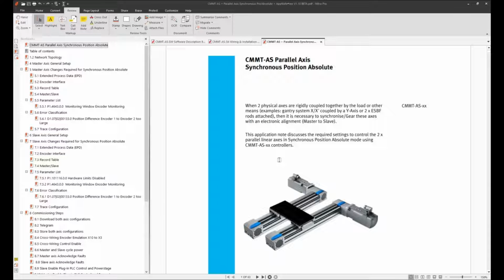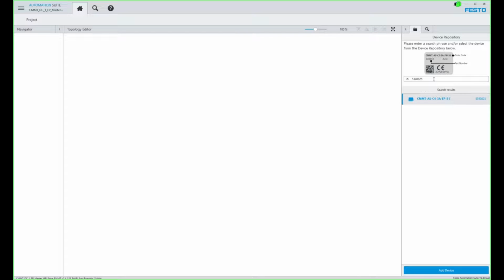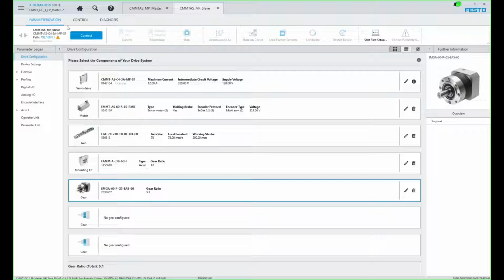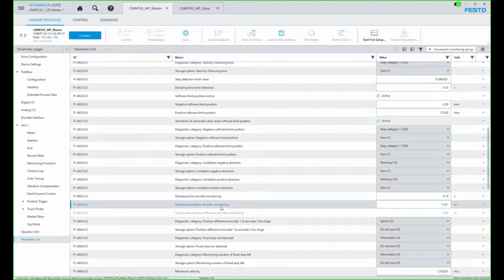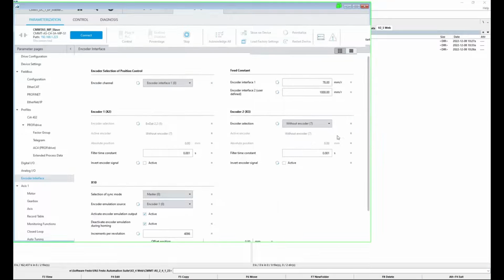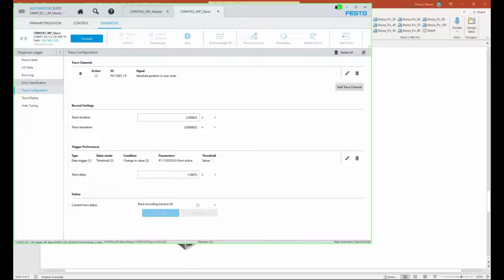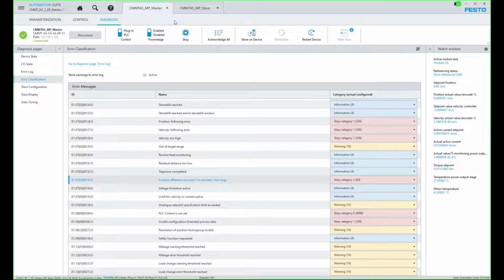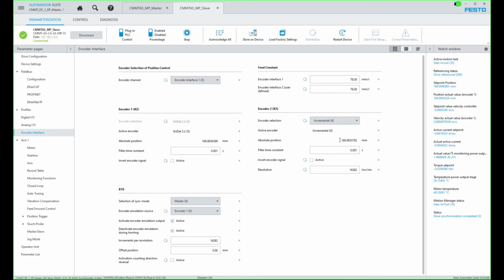CMMT-xx-EP x2 + CLogix + EthIP + Tel_111 + PTP v2.4 + MasterSlave + SyncPosAbsolute Part#1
This video is Part#1 of a 2-part series for this application.
There will be a link to a sample project in Part#2 of this 2-part series.
Link to Part#2 of a 2-part series for this application.

An application guide compliments this video and visa versa and can be downloaded at the following link:

Festo Automation Suite (FAS) is a multipurpose software tool.  One purpose is to configure and commission a CMMT series controller.
This video shows the required settings to control two parallel axes Gear In Synchronous Position Absolute mode using CMMT-AS-xx controllers.

(0:01) Wiring Overview for Encoder and Slave Cross-Wiring
(6:39) Festo Automation Suite (FAS) Download software from Festo website
(8:00) Festo Automation Suite (FAS) overview of the installation
(8:20) Festo Automation Suite (FAS) start the software and continue installation of Plug-in
(9:50) Festo Automation Suite (FAS) Begin to create a basic project for both CMMT-AS controllers
(13:17) Festo Automation Suite (FAS) Master axis general configuration
(17:53) Festo Automation Suite (FAS) Slave axis general configuration
(23:33) Festo Automation Suite (FAS) Master Axis Changes Required for Synchronous Position Absolute
(23:33) Festo Automation Suite (FAS) Master Axis Extended Process Data
(28:19) Festo Automation Suite (FAS) Master Axis Encoder Interface
(32:11) Festo Automation Suite (FAS) Master Axis Master Slave
(32:42) Festo Automation Suite (FAS) Master Axis Parameter Tolerance and Error Reaction of Encoder Monitoring
(39:14) Festo Automation Suite (FAS) Master Axis Trace Configuration
(42:40) Festo Automation Suite (FAS) Slave Axis Changes Required for Synchronous Position Absolute
(42:40) Festo Automation Suite (FAS) Slave Axis Extended Process Data
(44:50) Festo Automation Suite (FAS) Slave Axis Encoder Interface
(47:30) Festo Automation Suite (FAS) Slave Axis Record Table
(48:20) Festo Automation Suite (FAS) Slave Axis Master Slave
(52:48) Festo Automation Suite (FAS) Slave Axis Parameter Tolerance and Error Reaction of Encoder Monitoring
(55:39) Festo Automation Suite (FAS) Slave Axis Trace Configuration
(57:00) Festo Automation Suite (FAS) Commissioning Download & Store Projects and clear all faults
(1:00:35) Festo Automation Suite (FAS) Commissioning Enable PLC Control & Powerstage and discuss Master CTRL-EN Cross-Wiring
(1:03:09) Festo Automation Suite (FAS) Commissioning Master axis Reference and Encoder Fault interaction
(1:07:44) Festo Automation Suite (FAS) Commissioning Physical Alignment now then Slave axis Reference
(1:11:00) Festo Automation Suite (FAS) Master & Slave axes are prepared and ready for synchronisation
(1:13:57) Festo Automation Suite (FAS) Slave axis Gear In